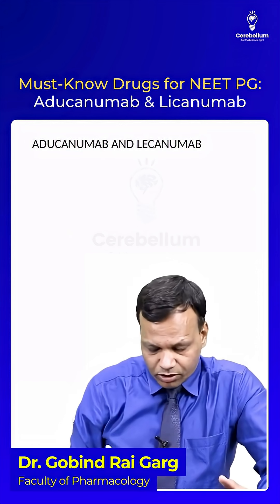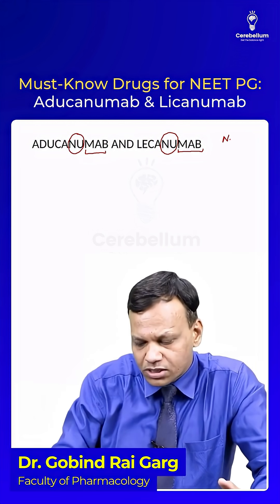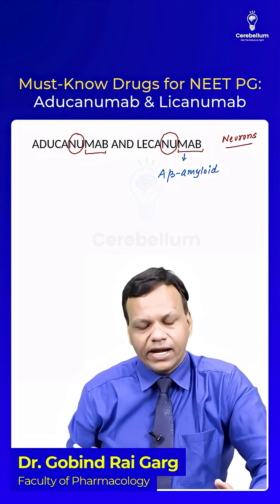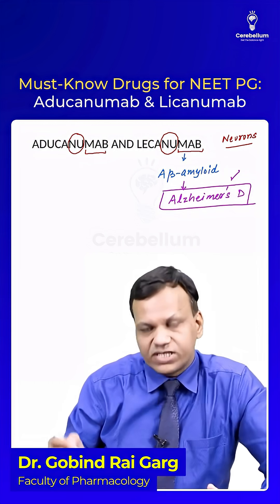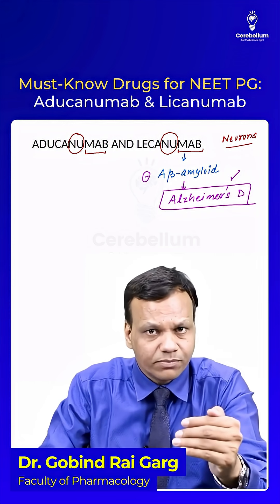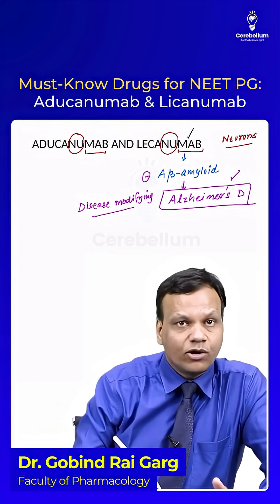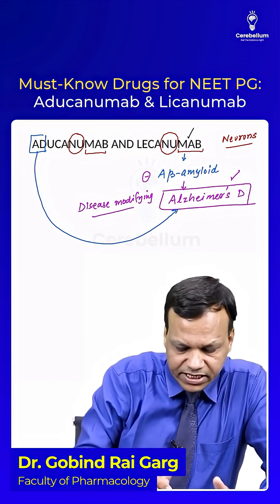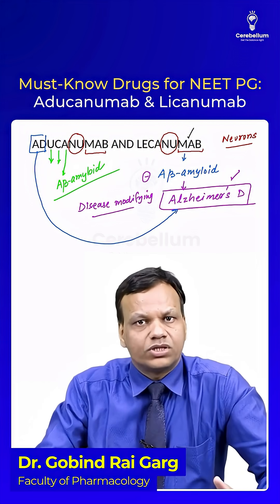Must-Know Drugs for NEET PG: Aducanumab & Licanumab | Dr. Gobind Rai Garg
In this video, Dr. Gobind Rai Garg breaks down the must-know drugs for NEET PG 2025: Aducanumab and Licanumab. These monoclonal antibodies are important because they work on A-beta amyloid in Alzheimer’s disease, targeting the underlying cause and stopping neuronal degeneration.

💡 Key takeaway: Unlike symptomatic treatments, these drugs directly act on A-beta amyloid, offering a new approach in managing Alzheimer’s disease.

Who we are?
Regular Mock Tests:- Strengthen your knowledge and confidence.